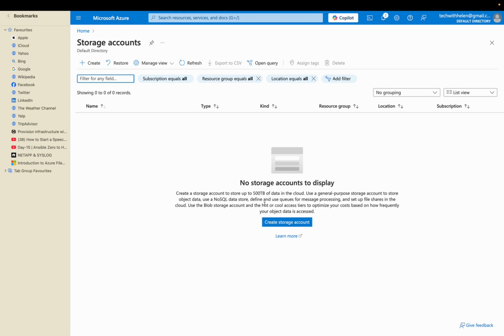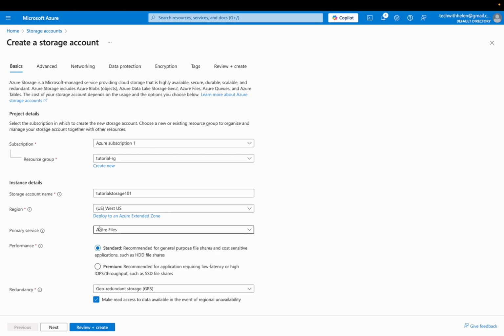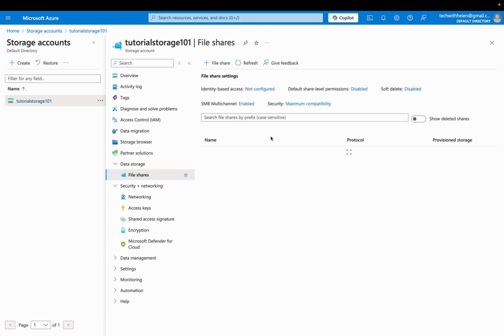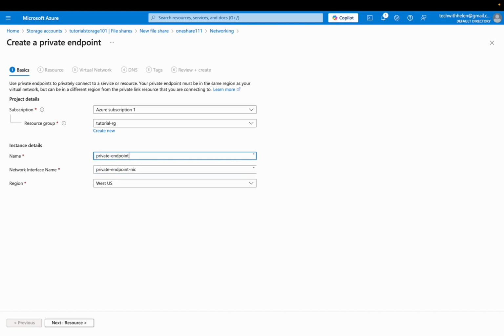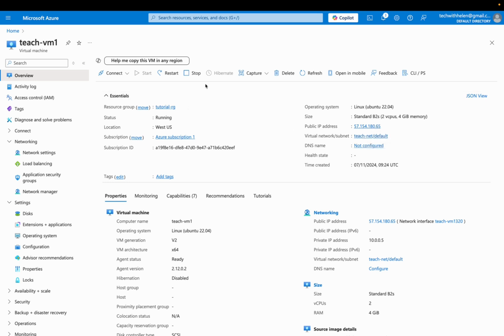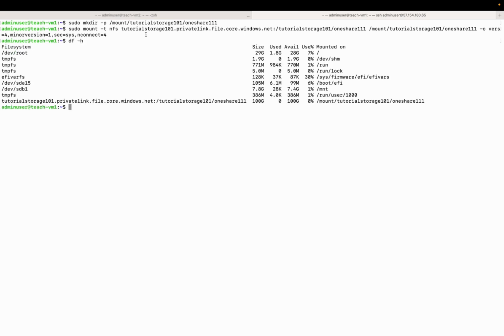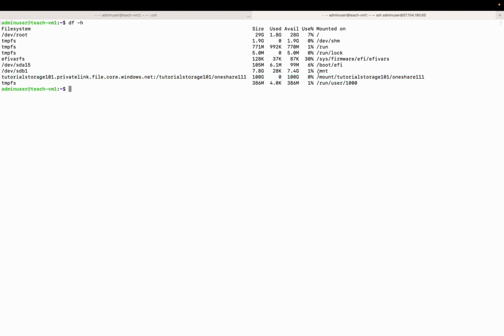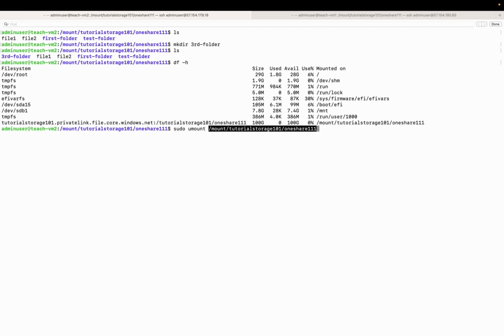Azure Files Shares Hands-on Tutorial || Mount NFS File Share on Linux VMs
In this video, I’ll start by explaining what Azure File Shares are and how they can be used to manage cloud-based file storage across different platforms. Then, I’ll walk you through the process of configuring Azure File Shares with the NFS protocol on Linux virtual machines. You’ll learn the essential steps to set up an Azure storage account optimized for file storage, configure file shares with NFS for efficient data access, and securely connect your Linux VMs to Azure File Shares using private endpoints.

By the end of this tutorial, you’ll understand how to mount and persist Azure File Shares on Linux VMs, enabling reliable, scalable, and secure file storage for your cloud workloads.

azurefileshares